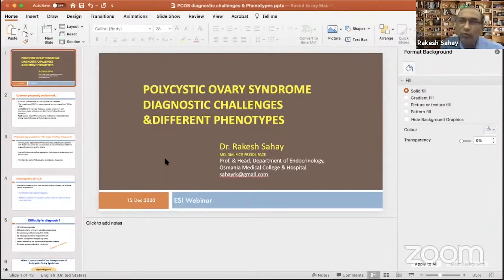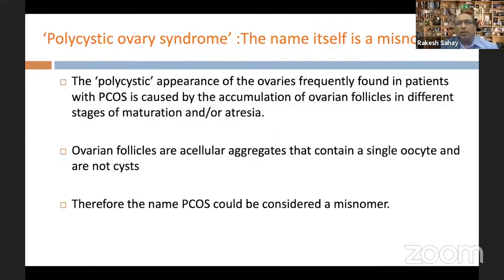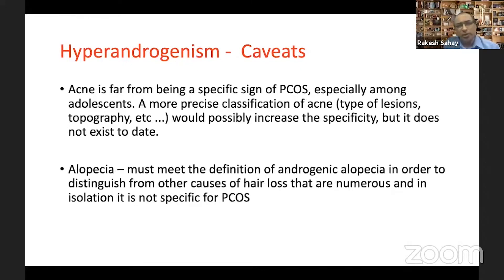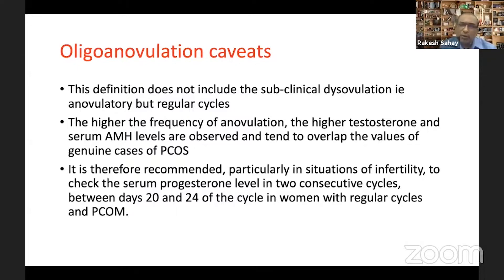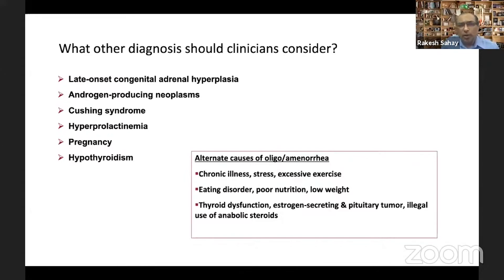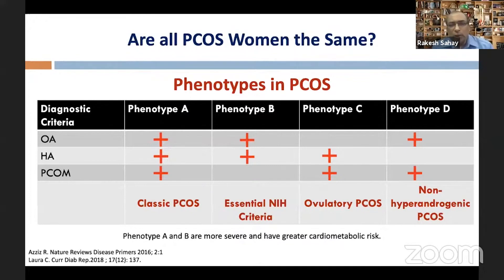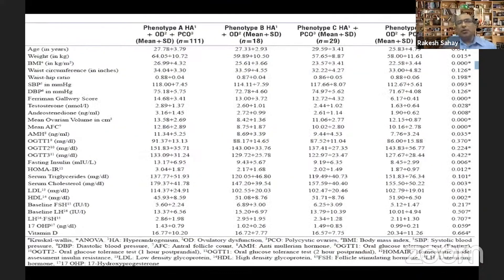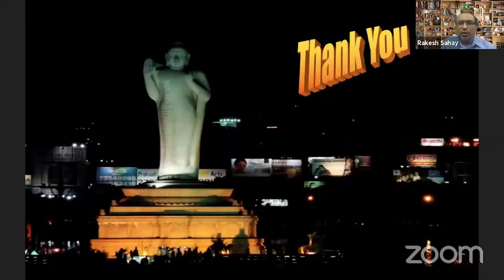PCOS - Phenotypes and Diagnostic Challenges by Dr. Rakesh Sahay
Gonads